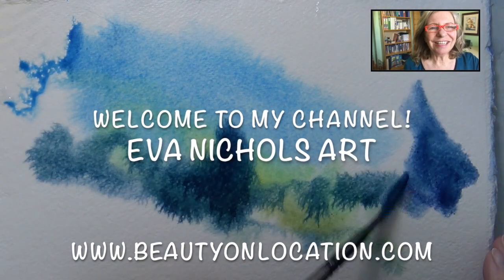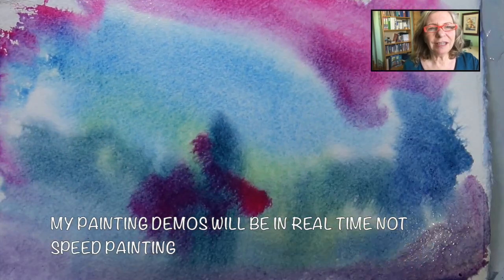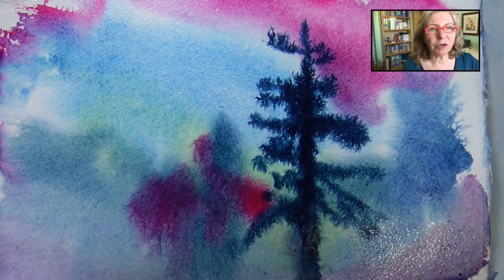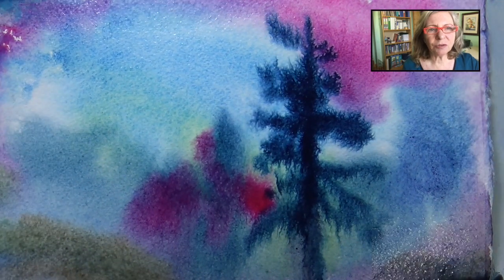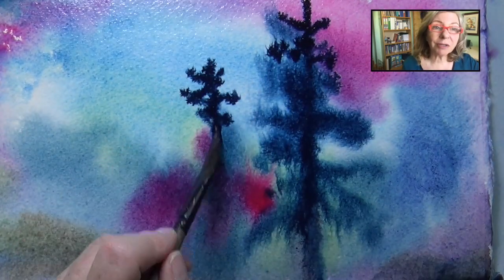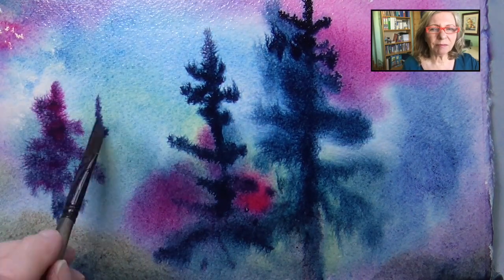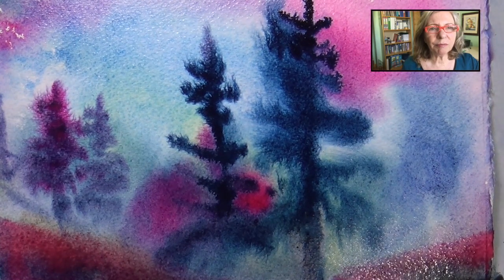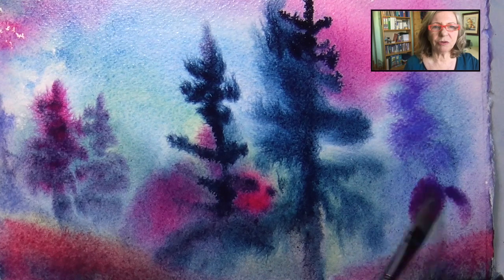Trailer for Eva Nichols Art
This video is a short intro to my YouTube Channel where I will be sharing lots of watercolor tips and tricks I hope you will find useful.